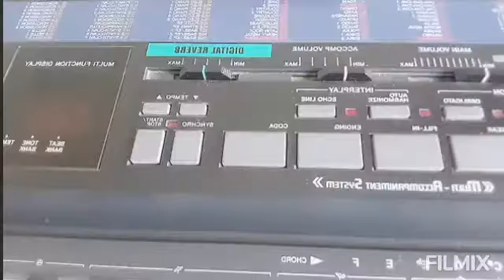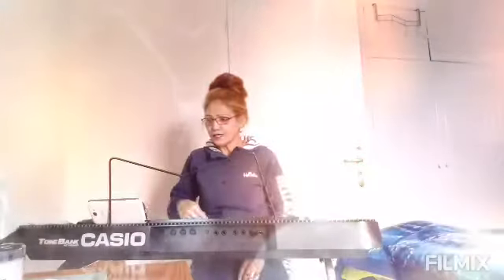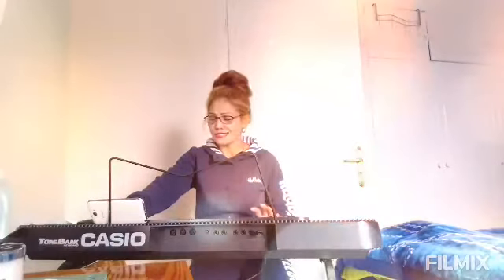How to play alphabet song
Great day